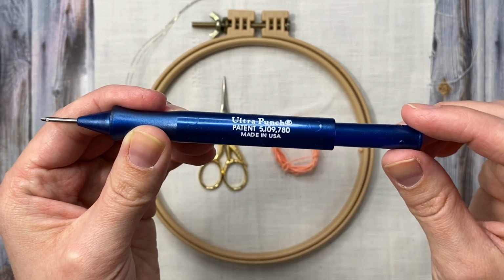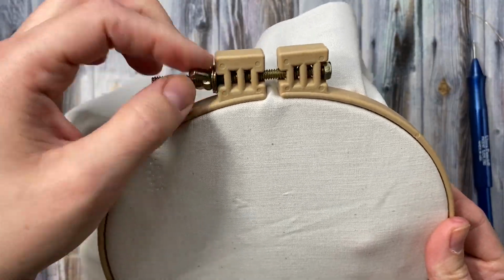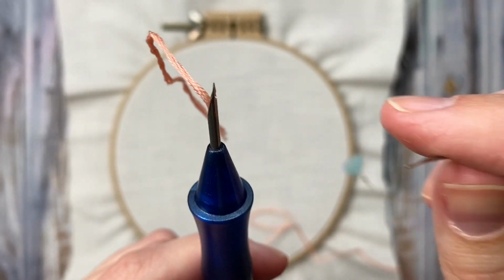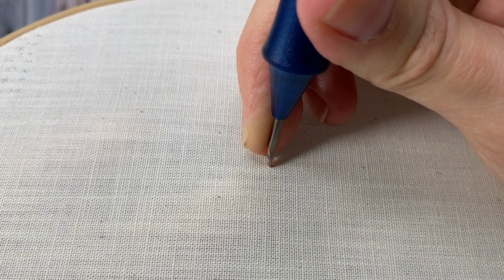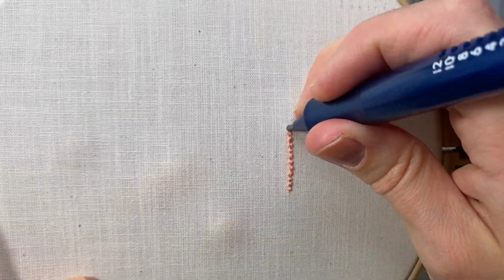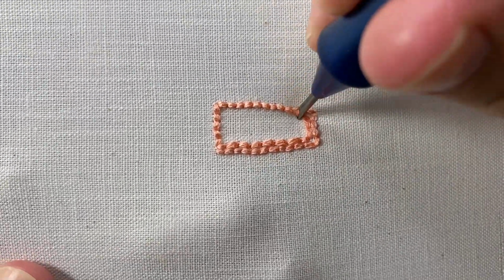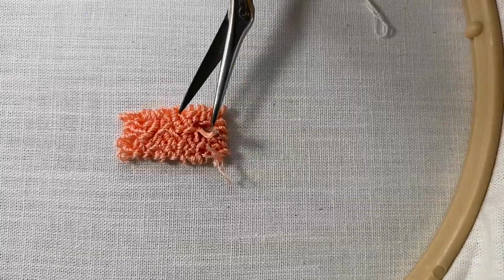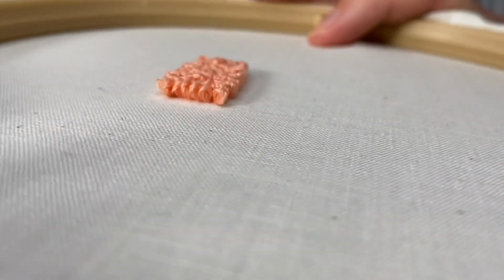How to Punch Needle with Embroidery Floss | Featuring the Ultra Punch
Are you wanting to learn how to punch needle with embroidery floss?  I'll show you everything you need to get started in this easy DIY tutorial!

Doing punch needle embroidery is different than punch needle with yarn.  The basic technique is the same, but the supplies are different and NOT interchangeable.

Lots of beginners (including me when I first started) end up with the wrong needle/fabric/fiber combo and end up super frustrated.

Supplies I Used in this Tutorial:

▶︎Ultra Punch Needle 3 Needle Set
▶︎Weaver's Cloth
▶︎Morgan No-Slip Hoop 7"
▶︎DMC Embroidery Floss

I'm here to help!  After you watch this video about how to punch needle with embroidery floss, check out this tutorial demonstrating punch needle with yarn (featuring the Oxford punch needle).

Looking for more punch needle info?  I've got lots!  Check out my blog for more punch needle tutorials and information, plus some FREE printable patterns!

Do you love making all the things?  Me too!

🤗 ABOUT CRYSTAL MARTIN FROM MARCHING NORTH

Hello! My name's Crystal, and I'm the blogger and YouTuber behind MarchingNorth. I share craft tutorials and DIY inspiration to help you make the most of your creative time.  My current favorite hobbies are punch needle, macrame, and crochet, but I'm constantly finding new crafts to try!

Marching North is a participant in the Amazon Services LLC Associates Program, an affiliate advertising program designed to provide a means for sites to earn advertising fees by advertising and linking to amazon.com.